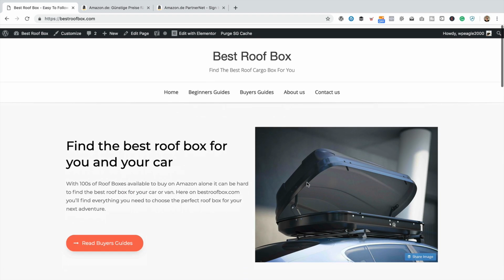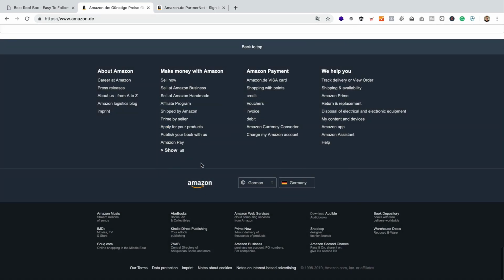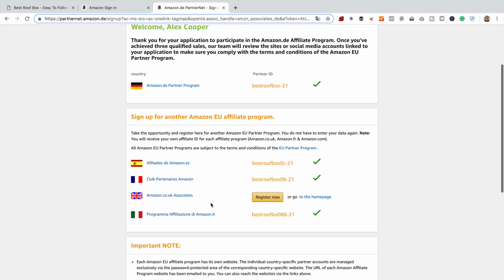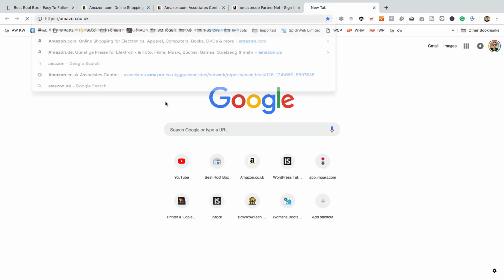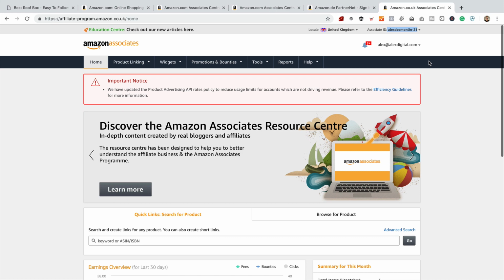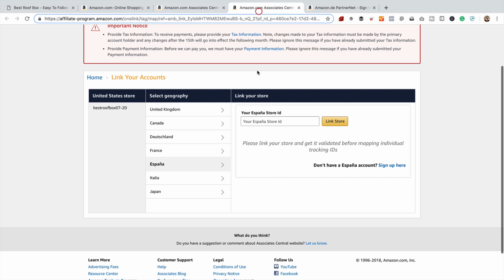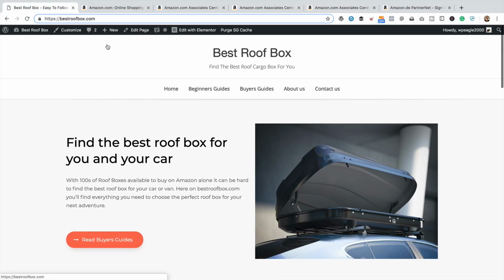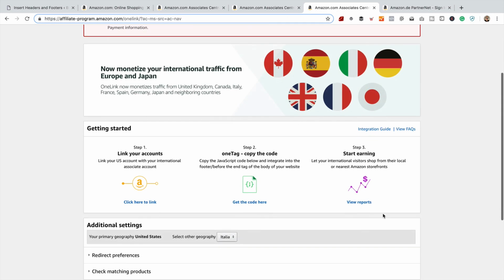How to setup AMAZON ONELINK for Amazon Affiliates (Associates)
How to setup Amazon OneLink using WordPress. In this video I setup Amazon Online for Amazon Associates/Affiliate on my new WordPress Affiliate site.

It's easy to do and once complete you'll be able to earn a commission regardless of which Amazon the customer checks out on.